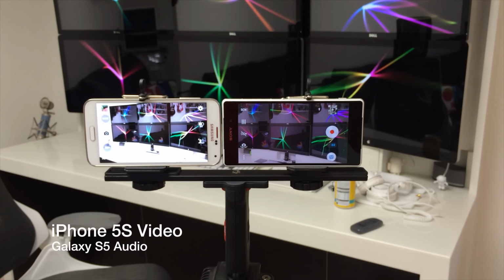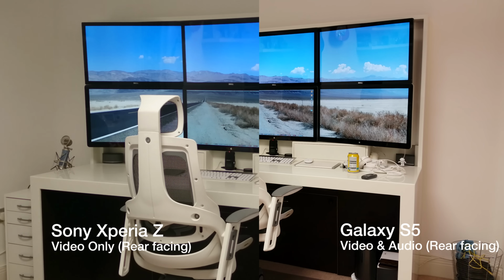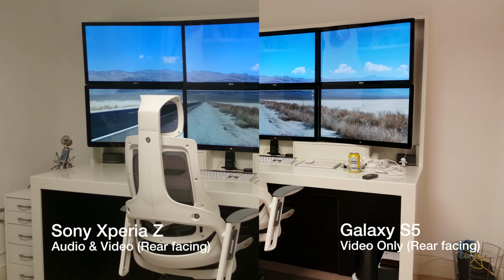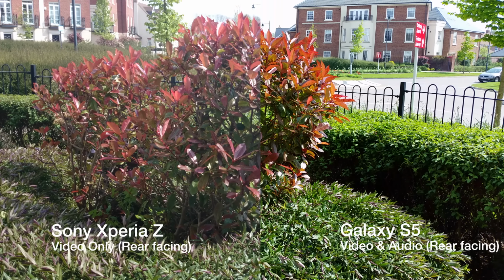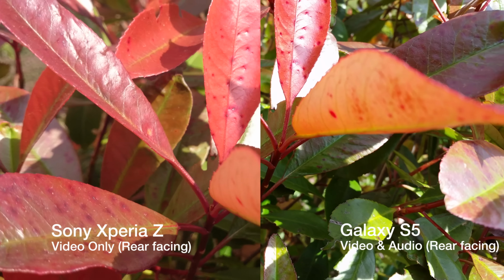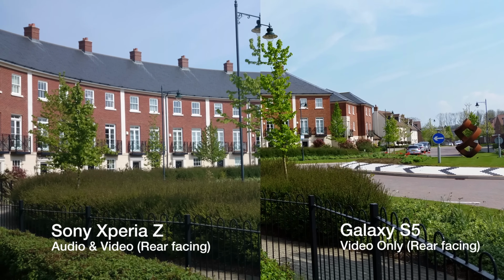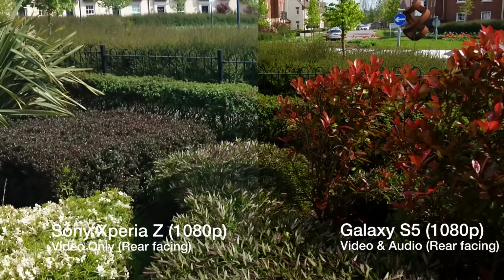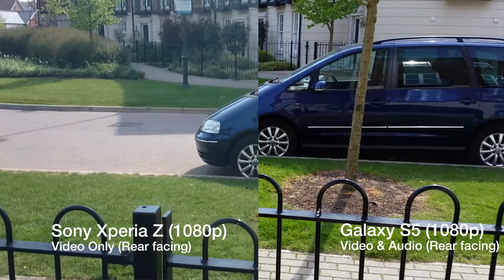Sony Xperia Z2 vs Samsung Galaxy S5 4K Video & Audio Comparison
Comparison of the Sony Xperia Z2 vs Samsung Galaxy S5 4K & 1080p Video & Audio. Which is the best ? You decide!

DE (Amazon)